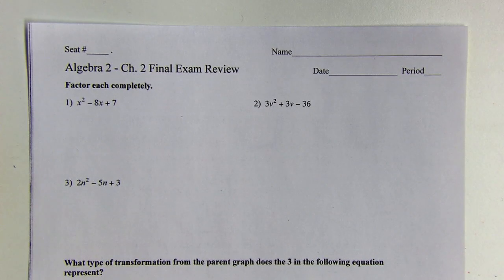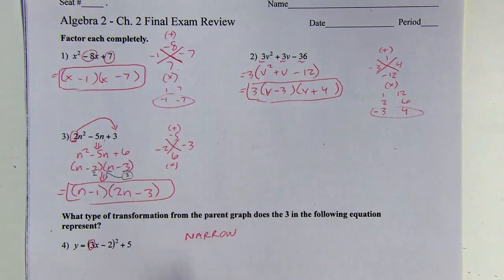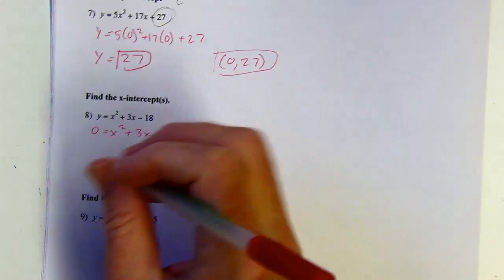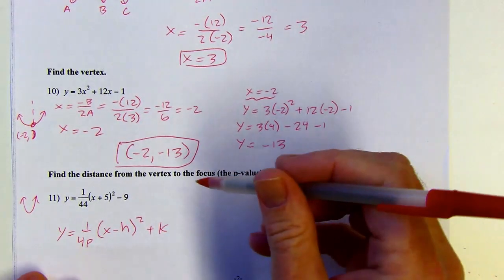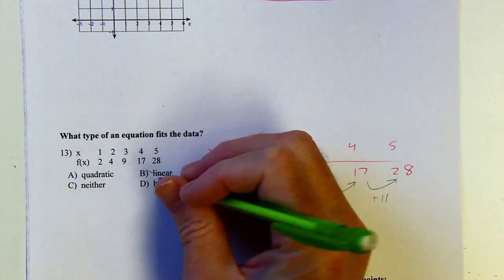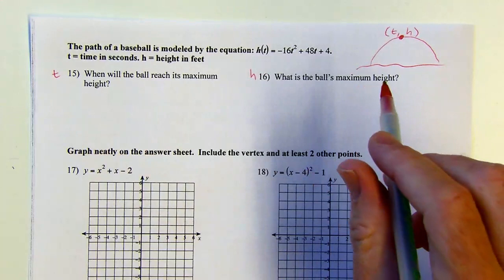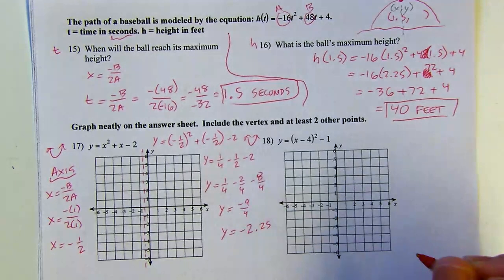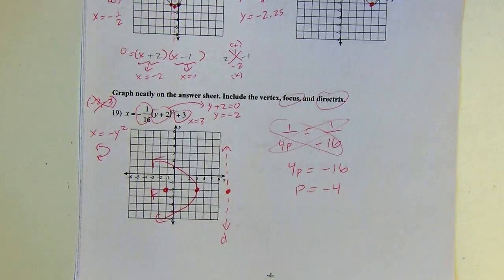Algebra 2 - Ch. 2 Final Exam Review